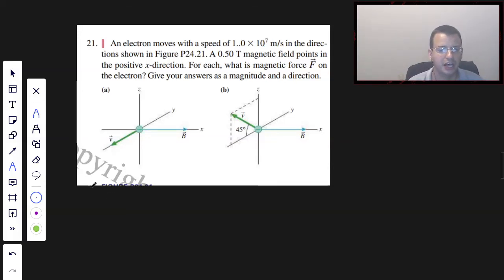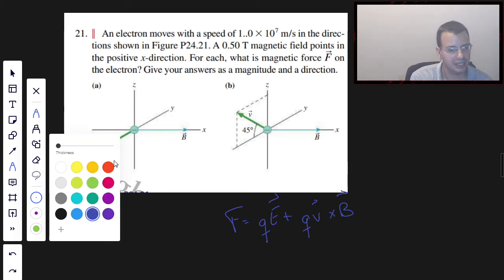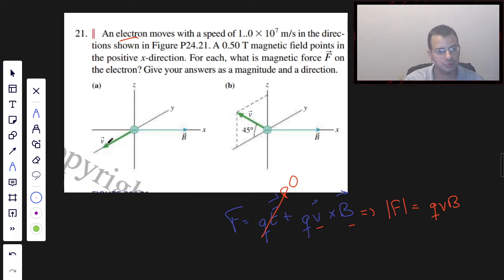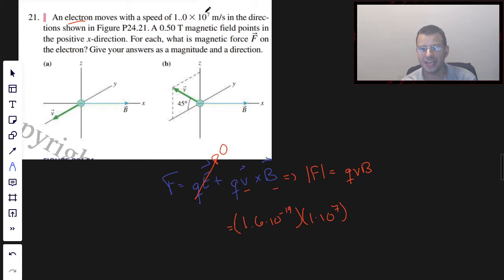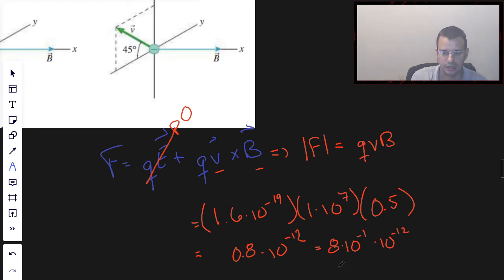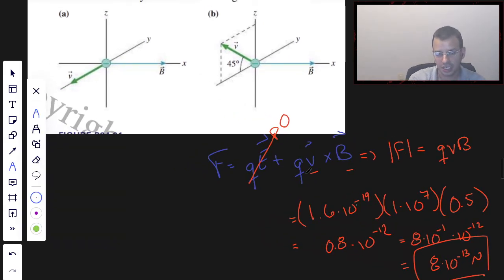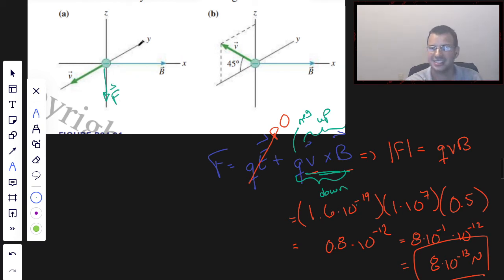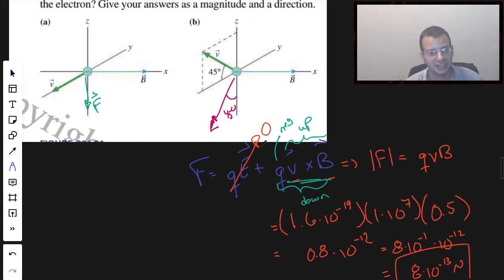Electron Moving in a Magnetic Field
An electron moves with a speed of 1..0 x 10^7 m/s in the direc-tions shown in Figure P24.21. A 0.50 T magnetic field points in the positive x-direction. For each, what is magnetic force F on the electron? Give your answers as a magnitude and a direction